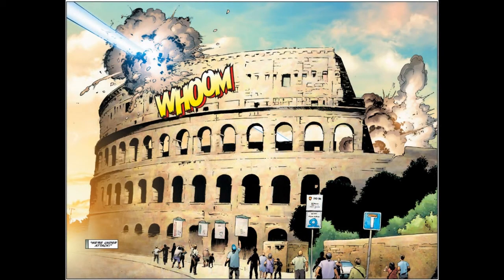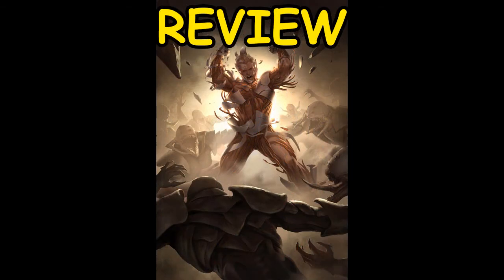X-O Manowar #3 Review (With Panels)